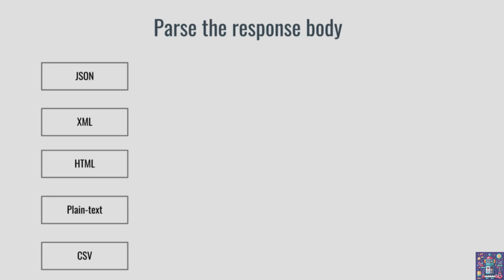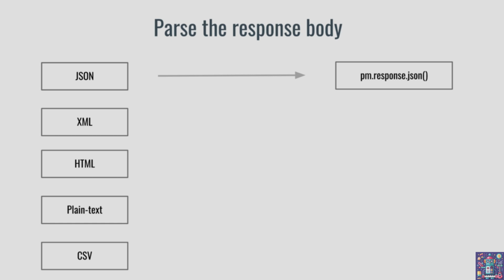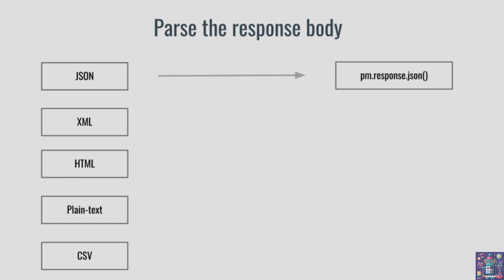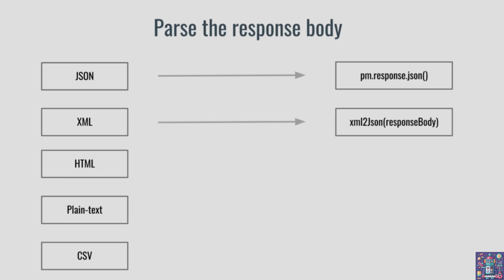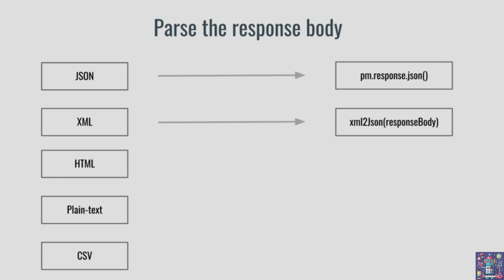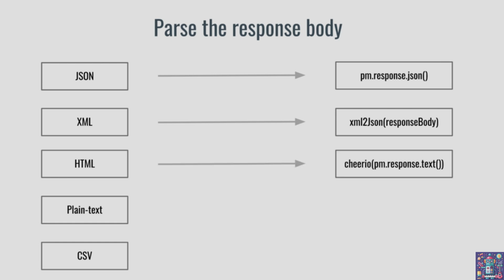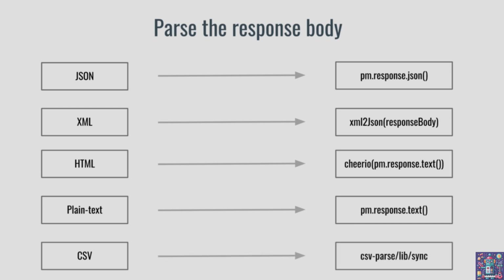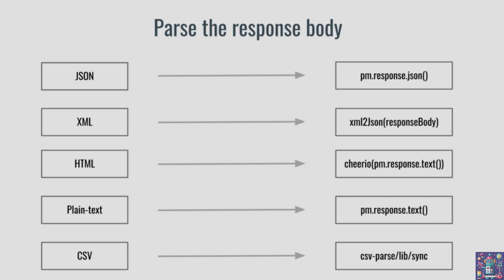21. Assertion Basics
Assertion Basics
🚀 Master the Basics of Assertions in Postman! 🛠️

In this video, we dive into the essentials of writing tests and assertions in Postman. Whether you're working with JSON, XML, HTML, plain text, or CSV responses, we've got you covered! Here's what you'll learn:

✅ Step-by-Step Guide: How to parse response bodies and write effective tests.
📂 Handling JSON: The most common format, made easy with pm.response.json().
📄 Working with XML: Learn how to convert XML to JSON for seamless assertions.
🌐 Dealing with HTML: Extract and manipulate data using Postman’s Cheerio library.
✍️ Plain Text Responses: Strategies for handling simple text formats.
📊 Parsing CSV: Use built-in tools to handle comma-separated values effortlessly.
💡 Pro Tips: Understand your response format to make assertions like a pro!

Got questions? Drop them in the comments, and I’ll help you out. 😊